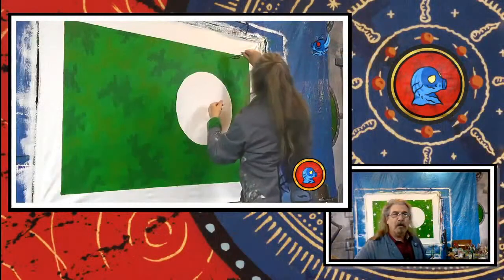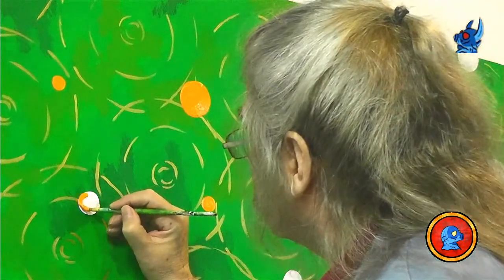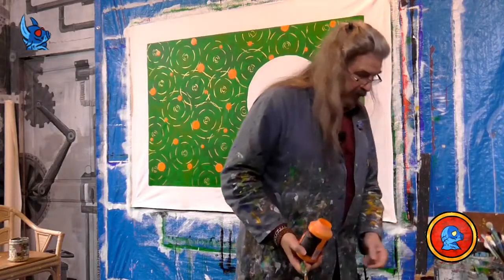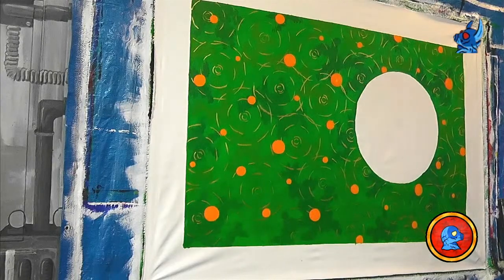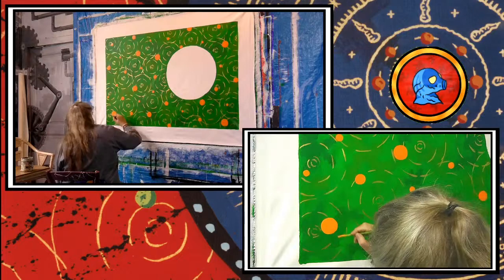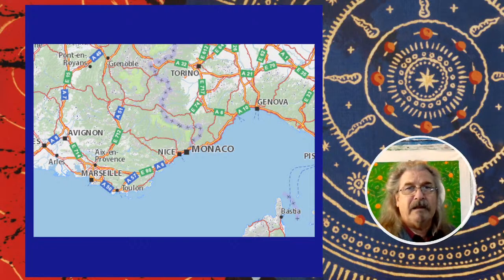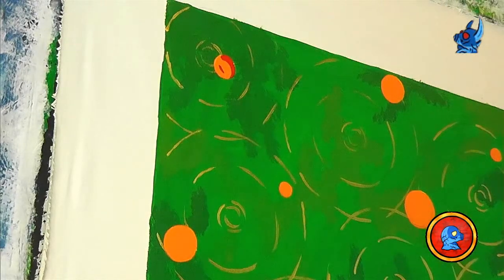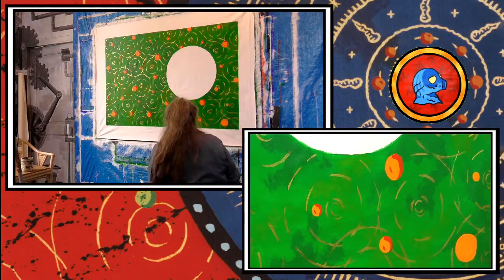#87 Life on these planets?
As we are adding colors to our planets we can ponder the question of life on orher planets and if there is intelligence, is there art?

Check out...

Join me in my studio as I paint and stream live on YouTube.
Wednesdays = 9AM ET
Thursdays = 9AM ET in French!

Music used in this stream:

Ethnicity improvision
Guitar: Jacek Aleksander Piotrowicz
Violin vocal: Simon Diego Attal Santos
Cajon - Mixing recording: Lucien Massucco